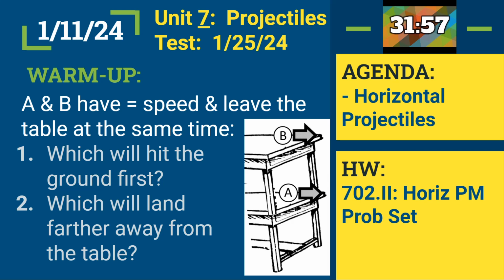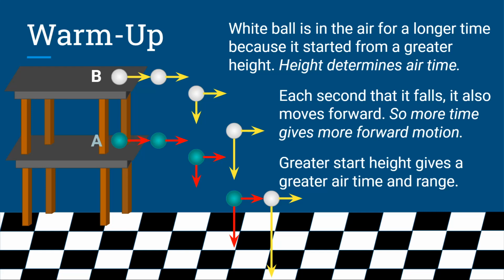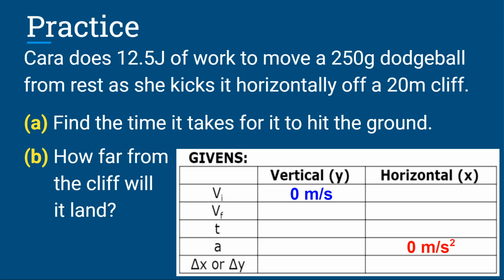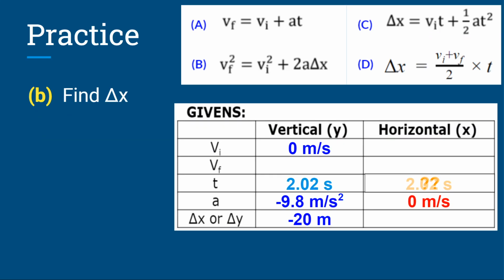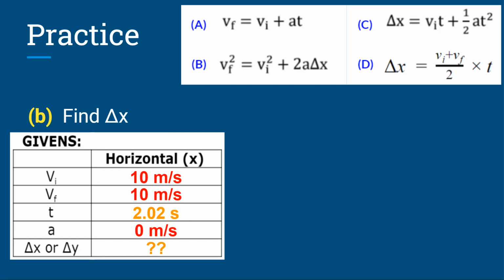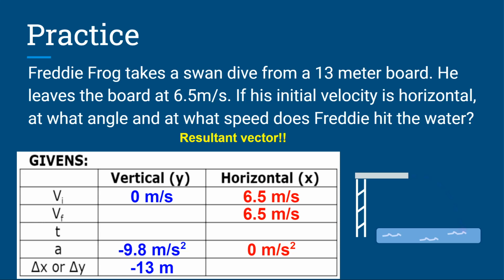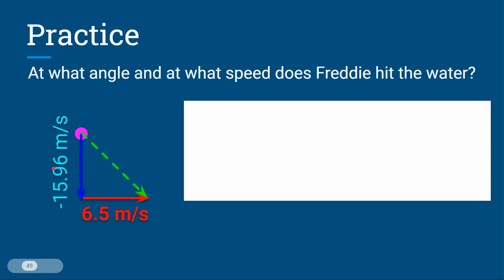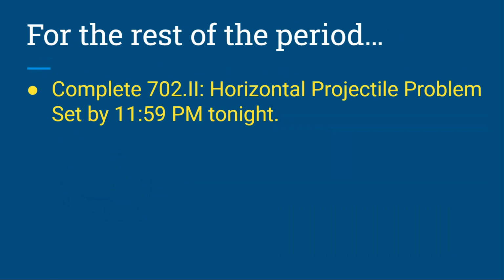24-01-11 - Horizontal Projectile Notes